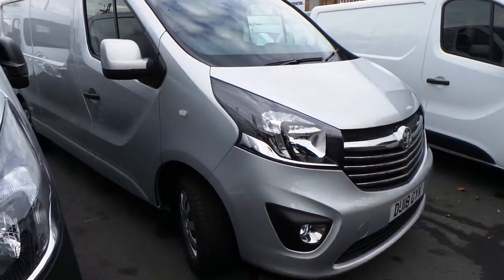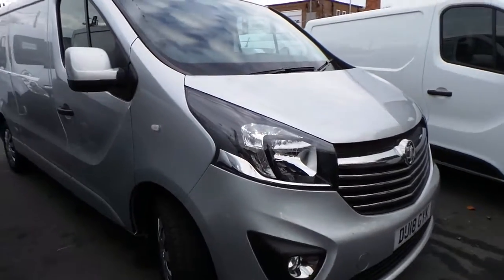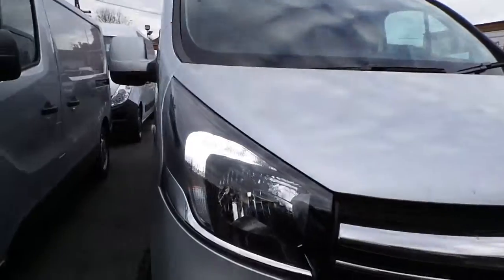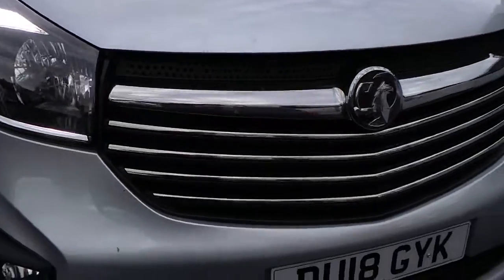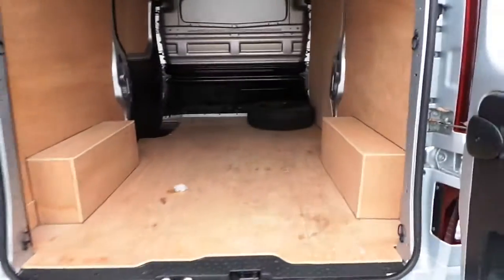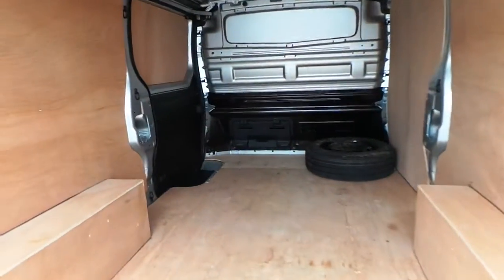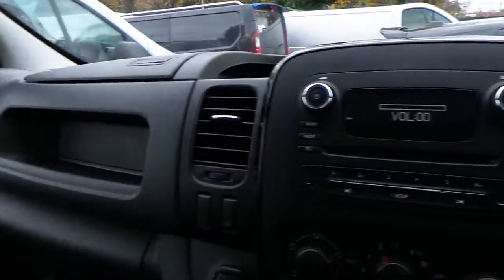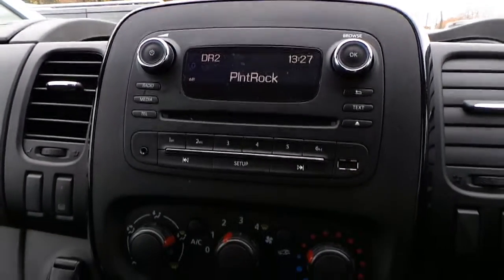Vauxhall Vivaro 2900 1.6 CDTi 120PS Sportive L1 H1 DU18GYK